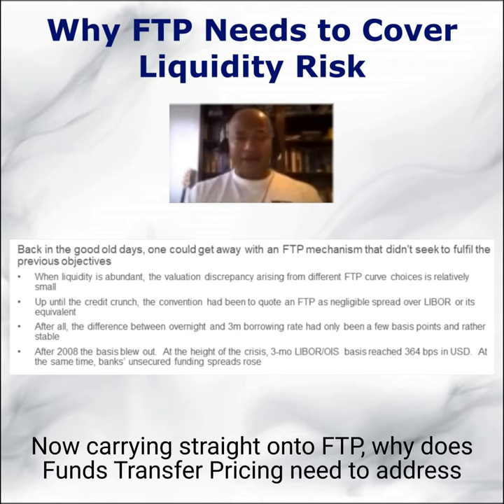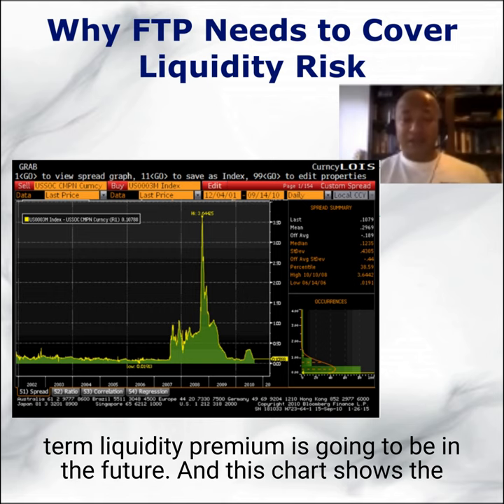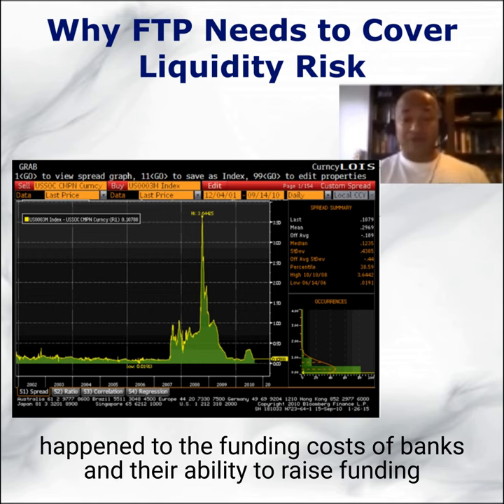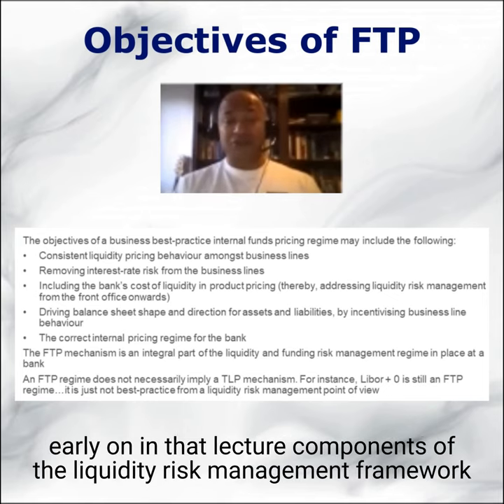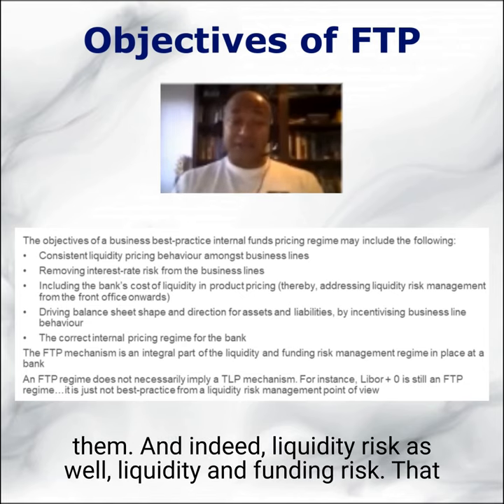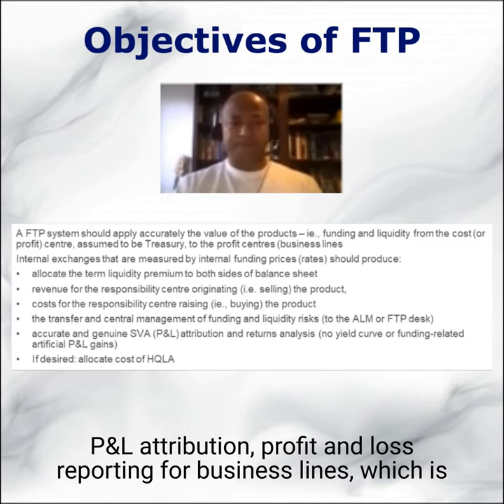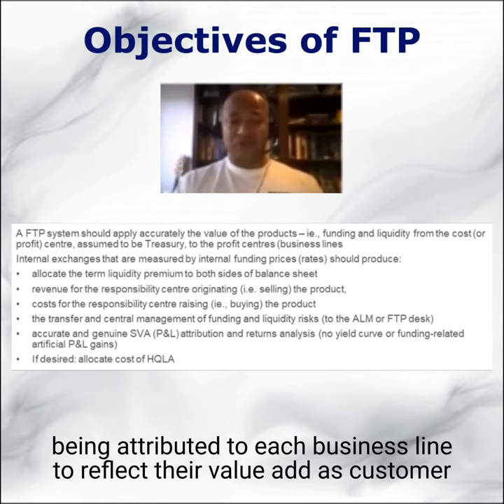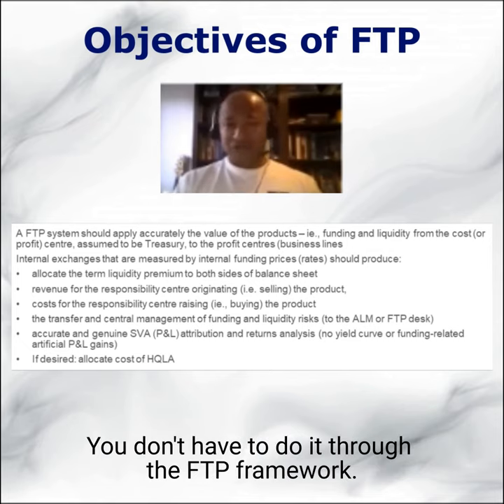Objectives of FTP - Beginner's introduction to FTP Part 1/3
Internal "Funds Transfer Pricing" in a commercial bank is one of those more arcane, firm-specific processes where there is definitely no "one size fits all" approach.

There is an entire chapter devoted to it in the 2nd edition of "The Principles of Banking" :